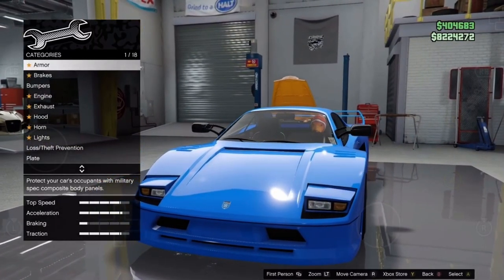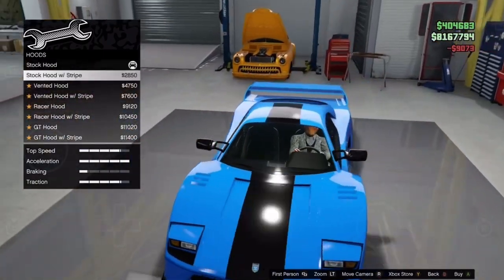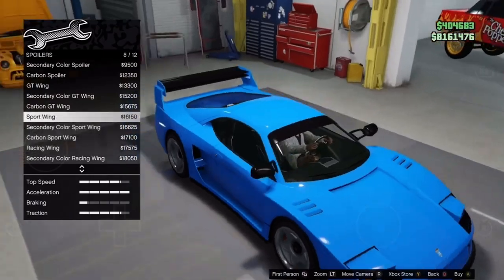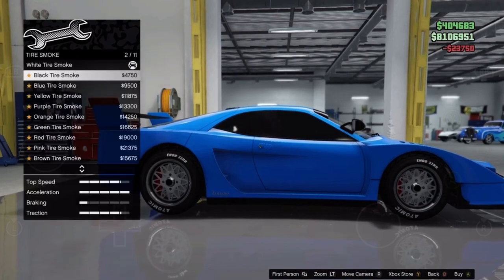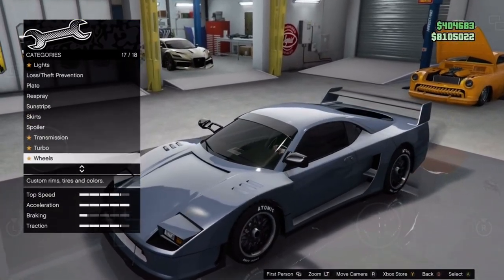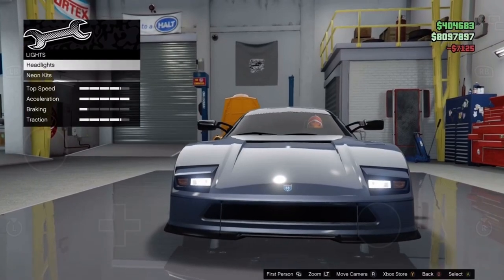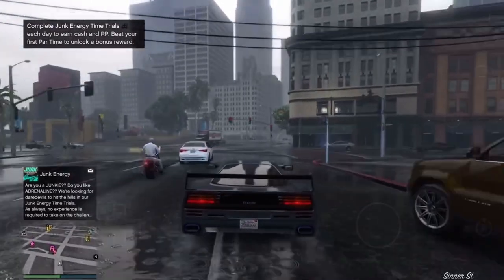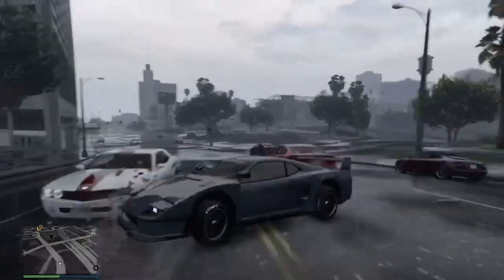The cheapest jdm car in gta 5 (750000)